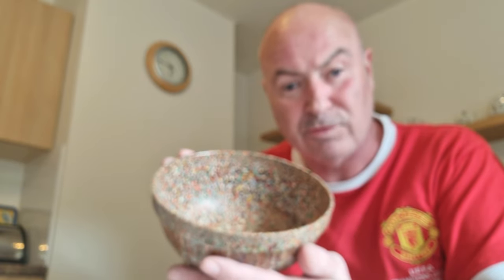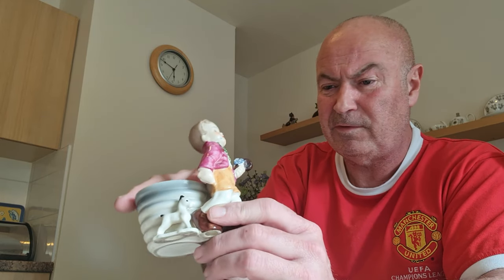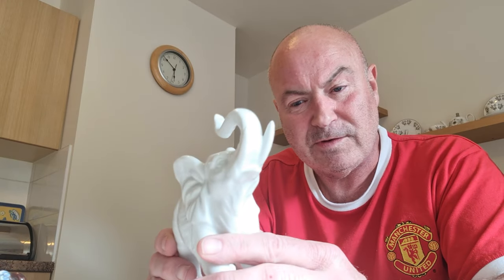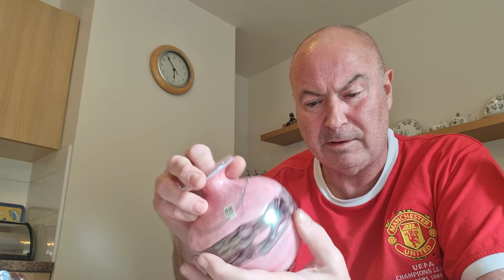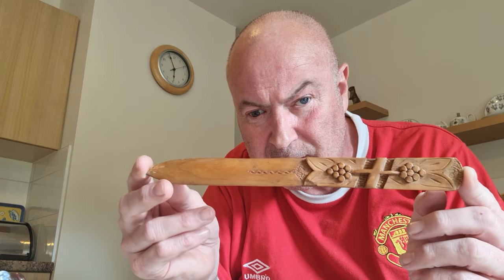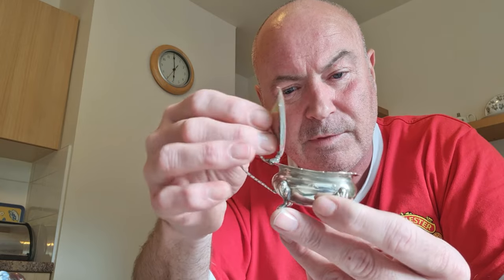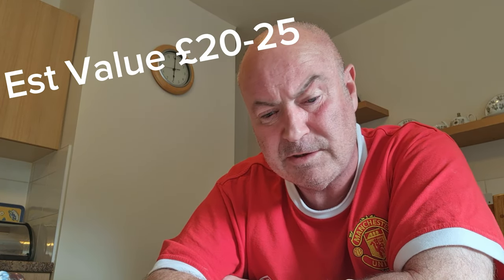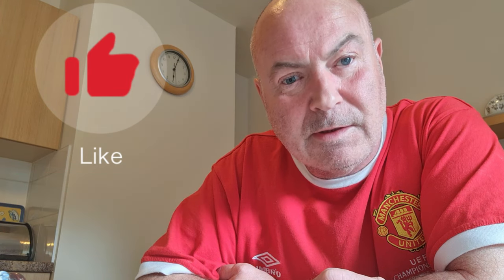HAUL REVEAL aftershow from charity shops episode 1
Welcome to our first aftershow / haul reveal
on the channel.

Today we are going to discuss the items we picked up from the previous video in our charity shop hunt in South Manchester.

to all existing viewers / subscribers thankyou for the continued support we appreciate you all.

sit back relax hope you enjoy the video